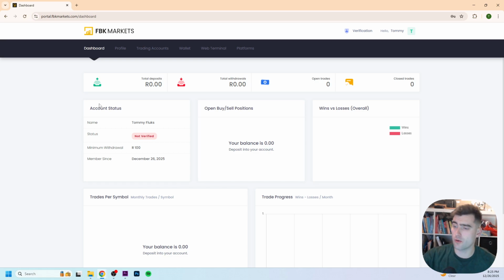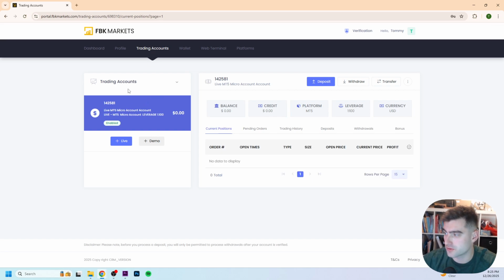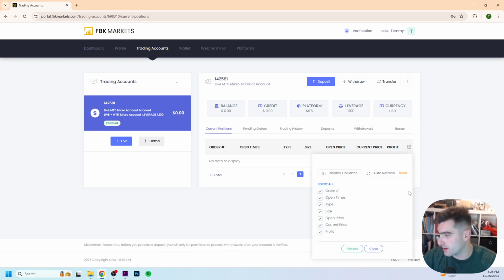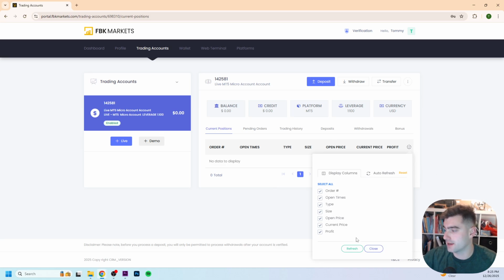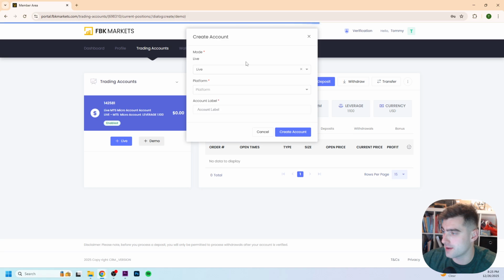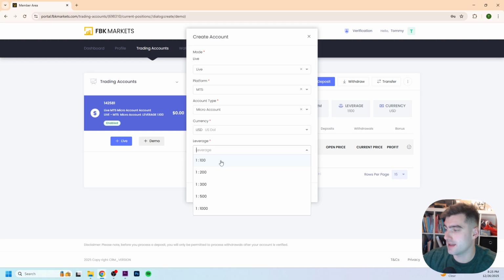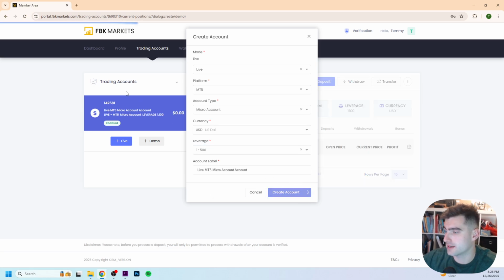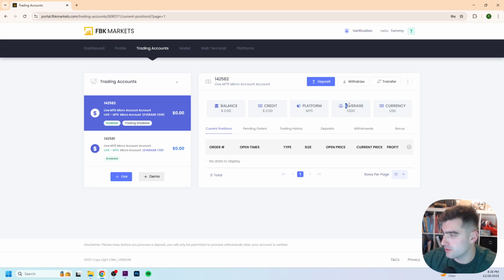How to CHANGE LEVERAGE on FBK Markets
How to CHANGE LEVERAGE on FBK Markets - Want to adjust your risk and position size like a pro? How to CHANGE LEVERAGE on FBK Markets is explained step by step in this beginner-friendly tutorial. In this video, you’ll learn exactly where to find leverage settings in your FBK Markets dashboard or trading platform, how to select the right leverage level for your account and instruments (forex, CFDs, crypto, etc.), and what to consider before increasing or decreasing leverage. Changing leverage helps manage risk, control margin requirements, and tailor your trades to your strategy. Follow this guide to update leverage confidently and safely on FBK Markets in 2025.